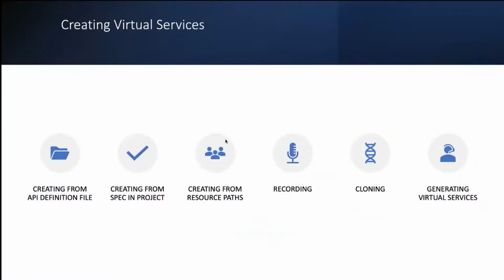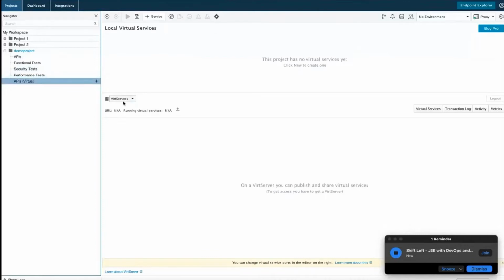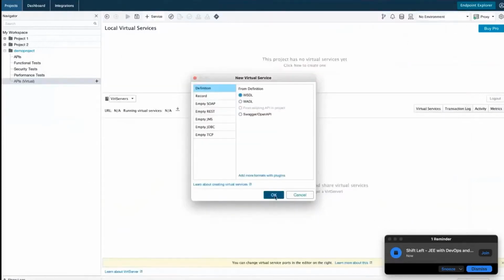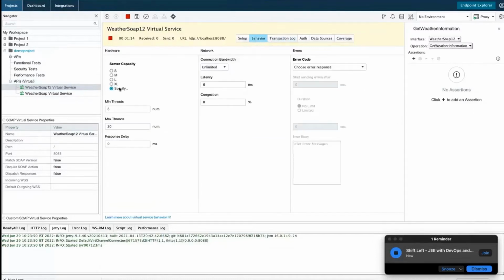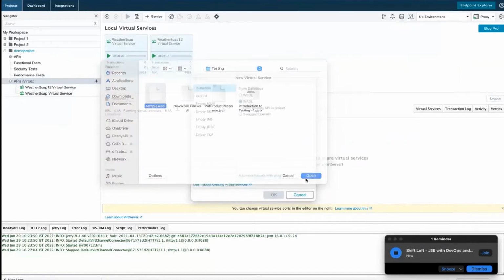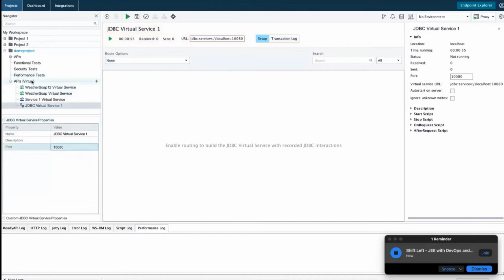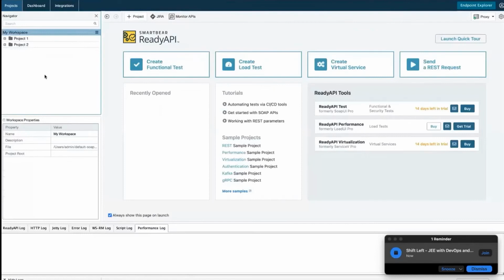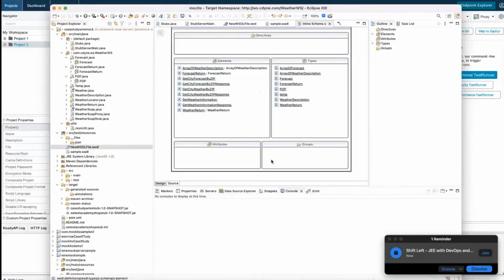Creating Virtual Services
In this video, we are going to build a Virtual Service using ReadyAPI and see how it can be used.